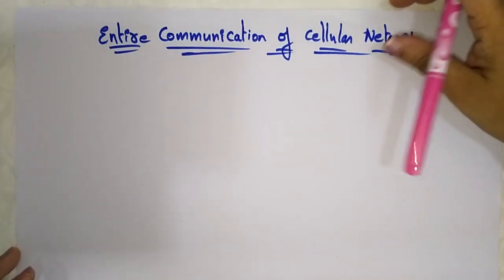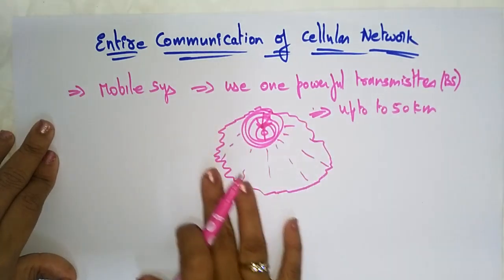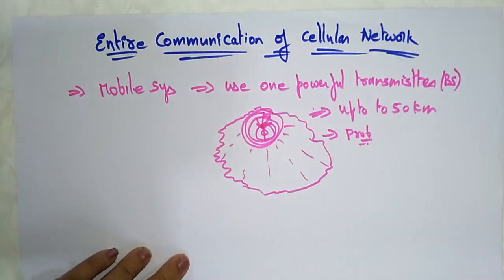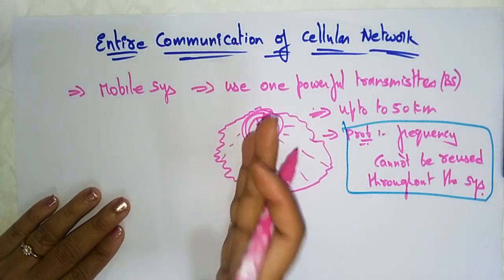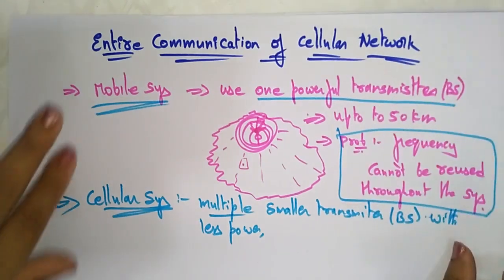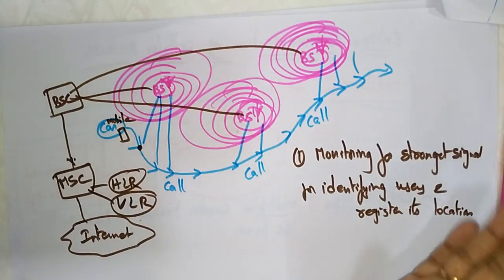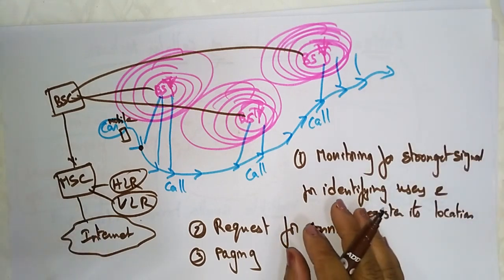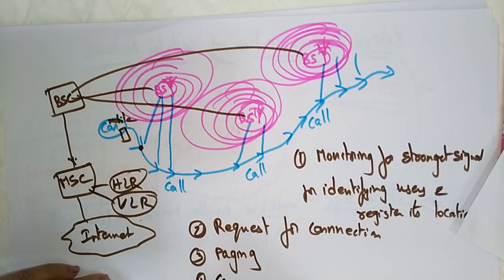cellular network | part-2 | Mobile Computing | Lec- 7 | by Bhanupriya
cellular network in mobile computing in English